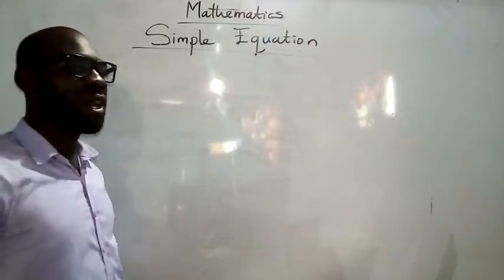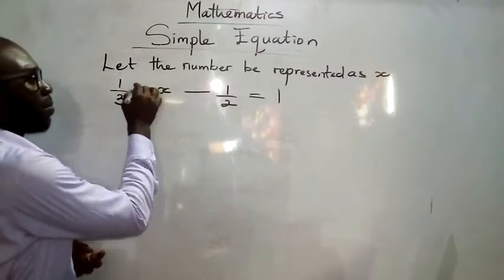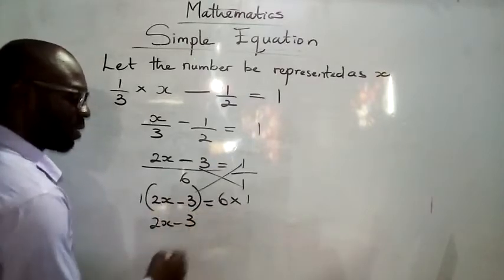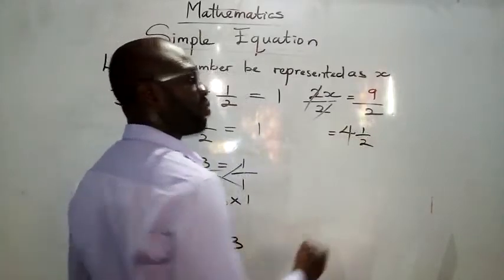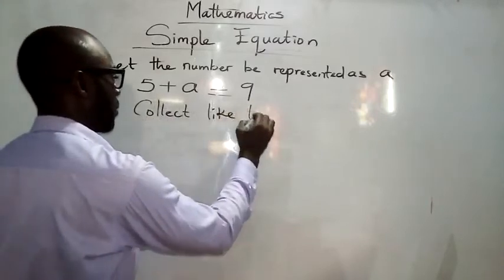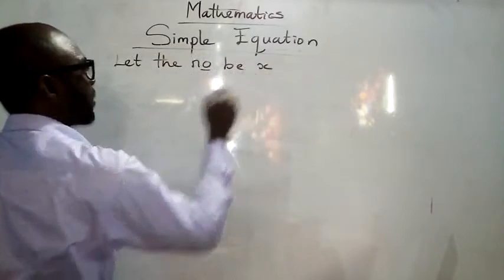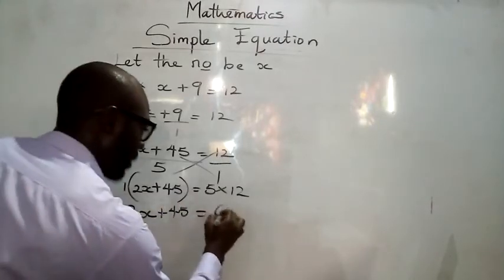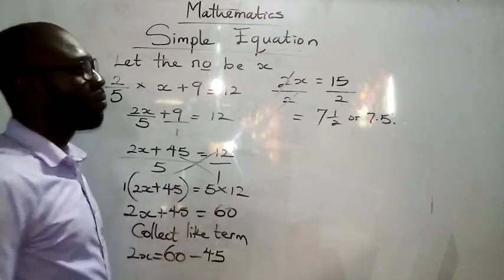Review on Simple Equation